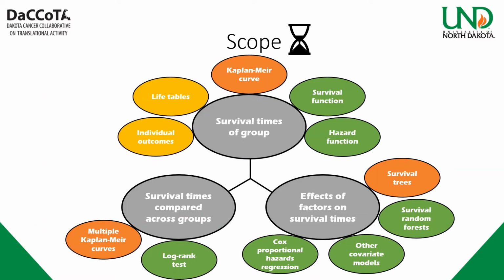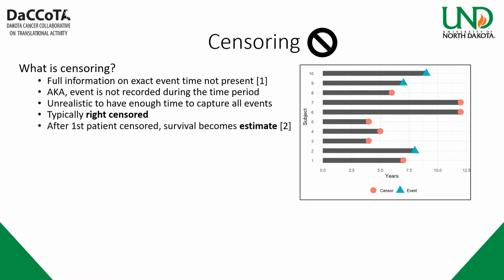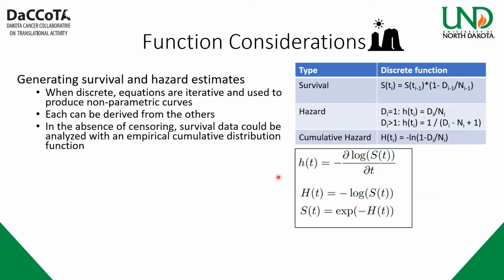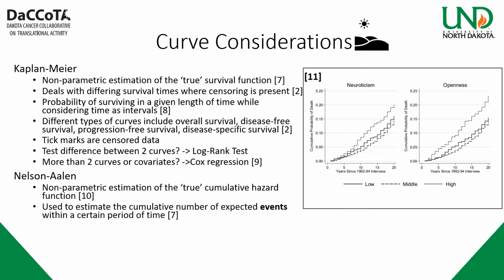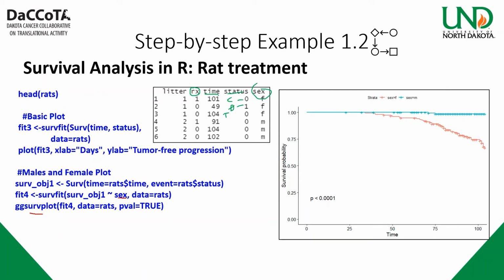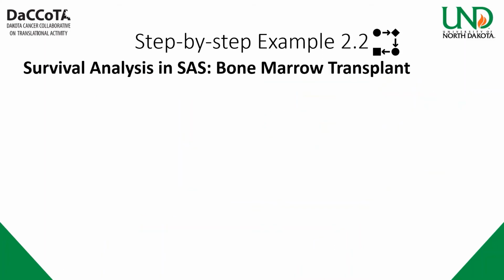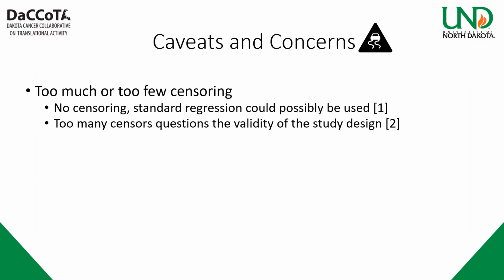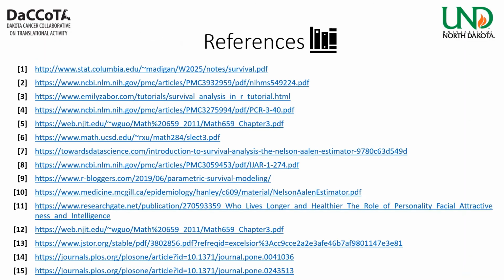Survival Analysis Module II: Leaves and Trees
This is a more detailed examination of Survival Analysis by the UND BERD Core on behalf of DaCCoTA.  It includes examples in R and SAS.

Code Links:
med.und.edu/research/transcend/_files/docs/berdc_docs/survival_analysis_2_r_code.txt
med.und.edu/research/transcend/_files/docs/berdc_docs/survival_analysis_2_sas_code.txt